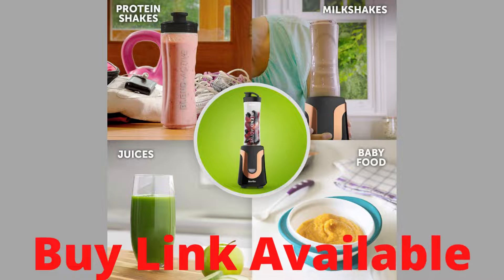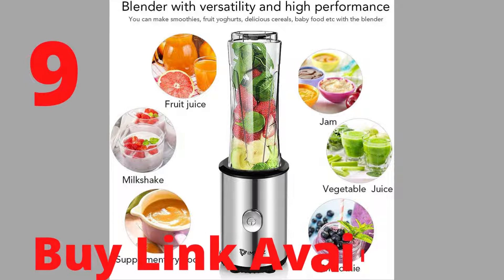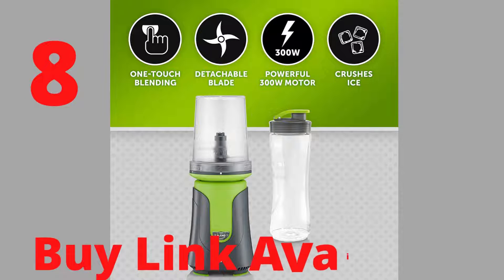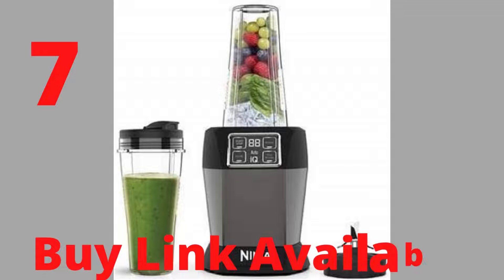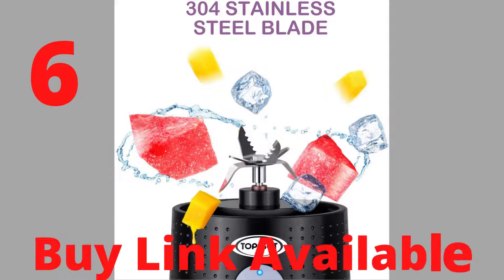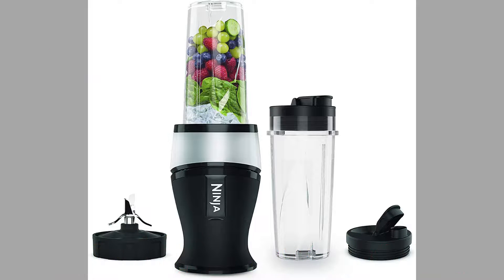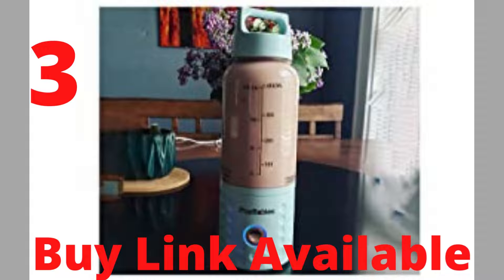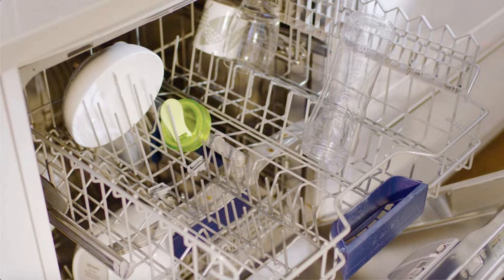Best 10 Smoothie Makers Reviews || Blender Smoothie Makers || Portable Blender || Travel Blender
1. COSORI Blender Smoothie Makers
2. NUTRiBULLET 600 Series - Nutrient Extractor High Speed Blender - 600 W /Model Number ‎NutriBullet 600
3. portable smoothie blender
4. smoothie blender review 2022
5. kitchen brother smoothie blender review
6. Smoothie Blender, PopBabies Portable Blender for Shakes, Powerful Smoothie Maker with Ice Tray
7. Ninja Nutri Slim Blender and Smoothie Maker /Model Number  QB3001UK
8. TOPESCT Portable Blender, Personal Mixer Fruit Rechargeable with USB, Mini Blender for Smoothie, Fruit Juice, Milk Shakes 380ml, Six 3D Blades for Great Mixing
9. Ninja Blender with Auto-iQ [BN495UK] 1000 W
10. Breville Blend Active Compact Food Processor and Smoothie Maker, 1 x Processor Bowl, 1 x Portable Blending Bottle (600 ml) 300 W, Green [VBL241]
11. Personal Blender Smoothies Maker with 2 x 600ml Tritan Blending Bottles for Smoothie, Milkshake, Fruit Vegetables Drinks,350W
12. COSORI Blender Smoothie Makers, 6 Stainless Steel Blades, 2 BPA Free Portable Blending Bottle (600ml) for Baby Food, Frozen Fruit, Vegetables, Ice, Milkshakes, Personal Blender
13. ninja nutri slim blender and smoothie maker qb3001uks 700w silver
14. ninja nutri slim blender and smoothie maker qb3001uks 700 w